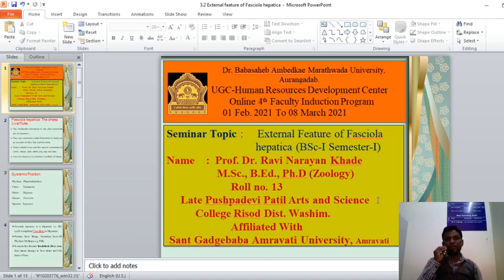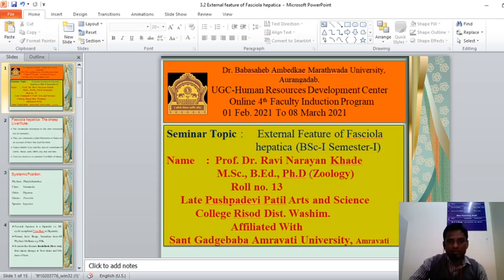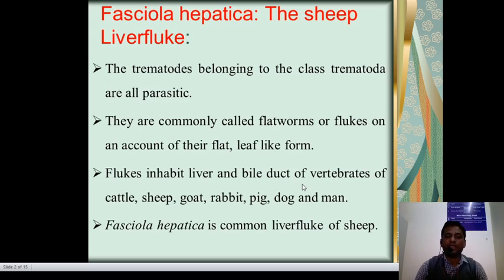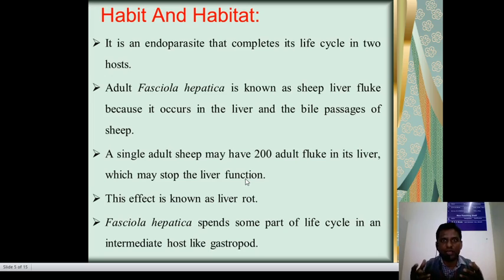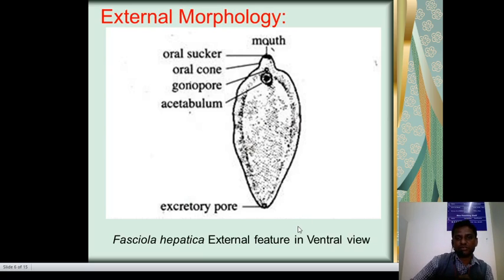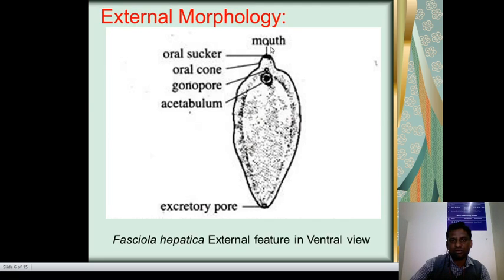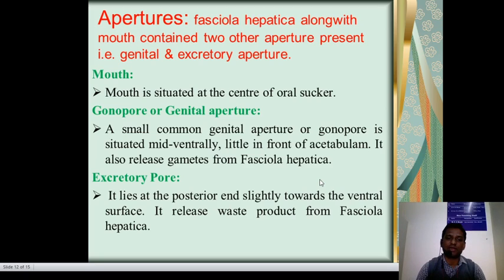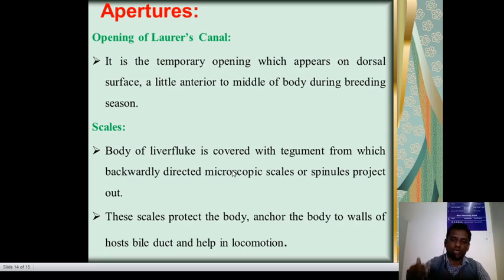UGC-HRDC Aurangabad 4th Orientation Roll no 13., Seminor : External feature of Fasciola hepatica.